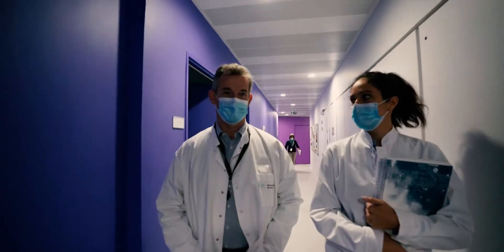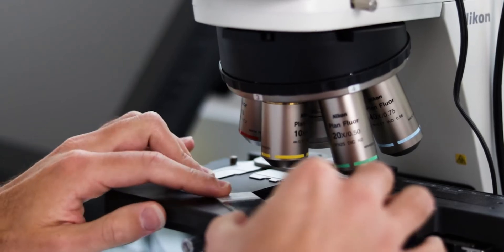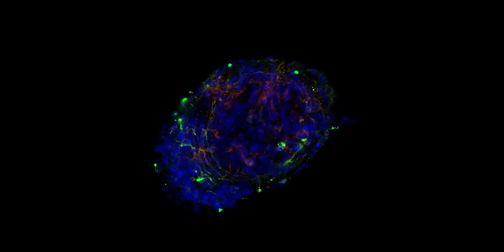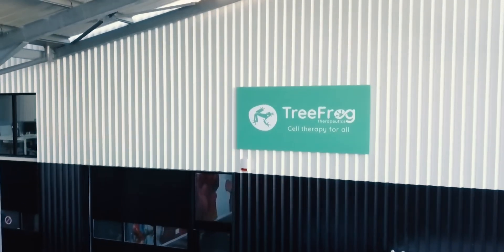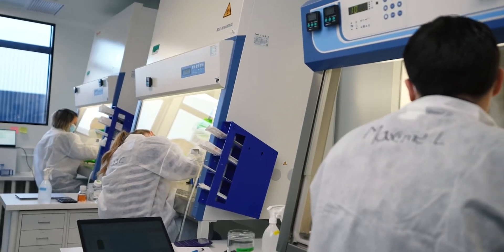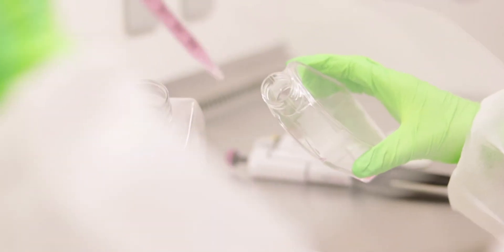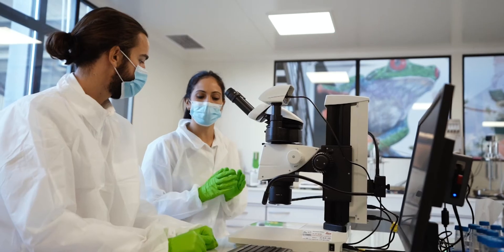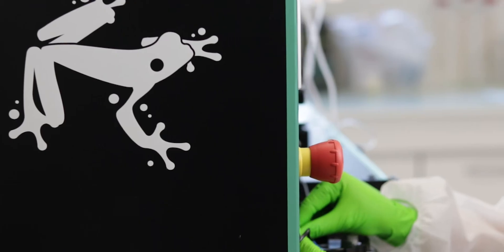Advancing a robust & efficient approach for Parkinson's disease cell therapy I TreeFrog Therapeutics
A quick overview of the cell therapy program for Parkinson's disease developped by TreeFrog Therapeutics.